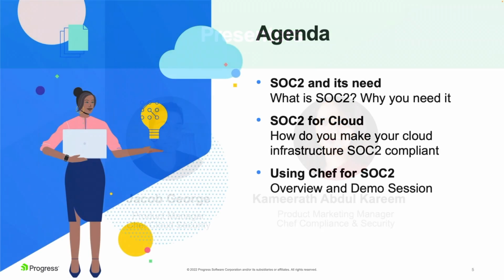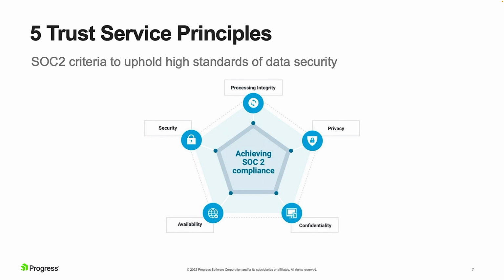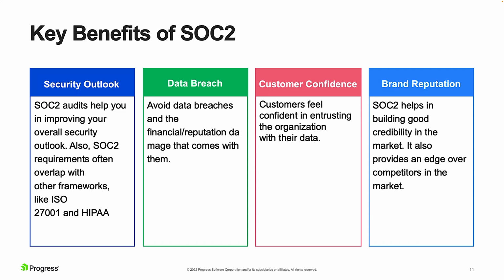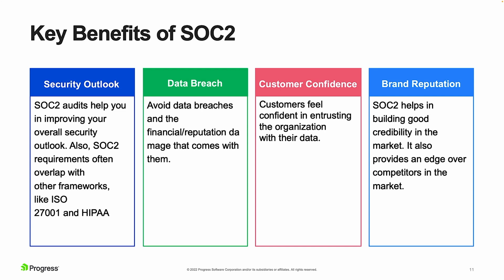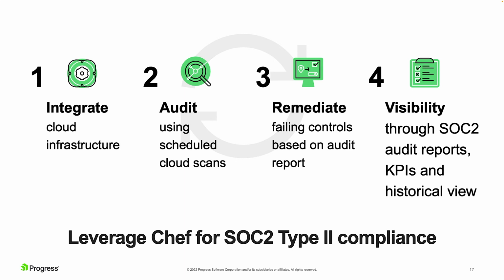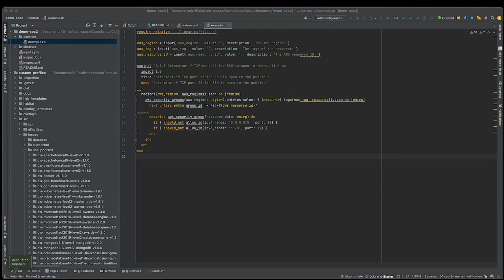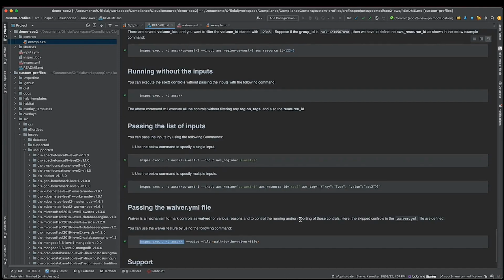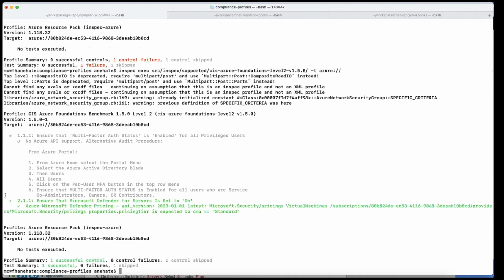Simplifying SOC2 Compliance for Cloud Security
Today, cloud providers may or may not be required by user companies or their clients to maintain SOC2 compliance, but this will eventually become the norm. That is why certification is a worthwhile accomplishment because it demonstrates a dedication to data security.

Watch this webinar to learn how to secure your cloud infrastructure using SOC2 security compliance.